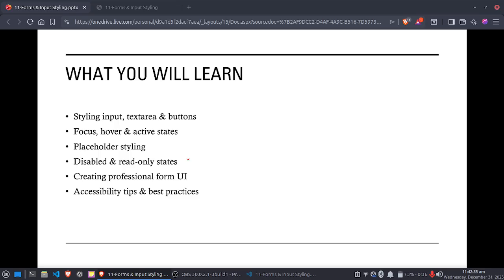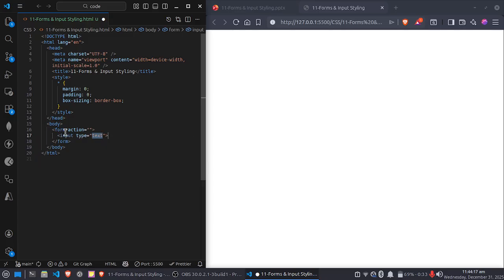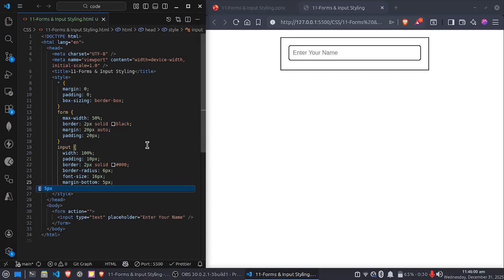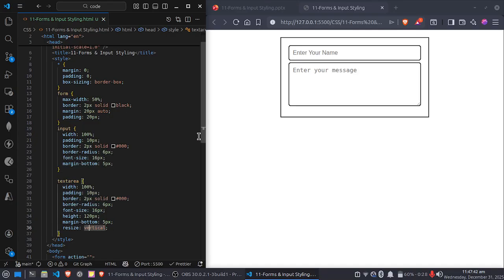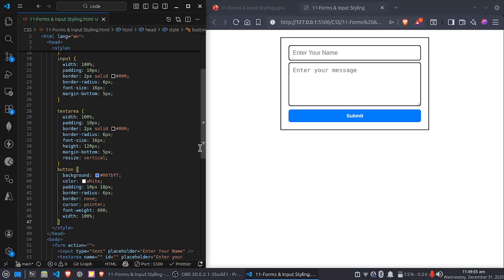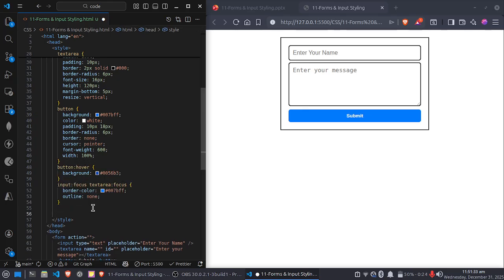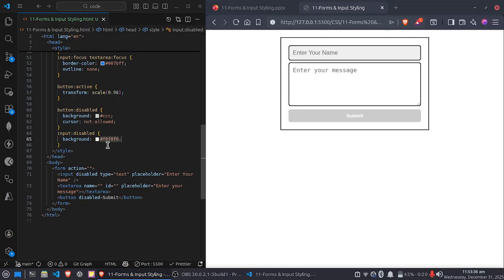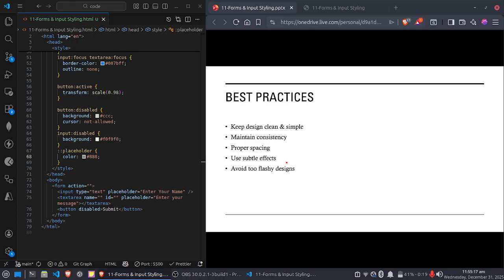Forms & Input Styling – CSS Tutorial for Beginners | Web Development Series | JDCodebase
This Web Development Series covers HTML, CSS, JavaScript, and the MERN Stack in a beginner-friendly way. Every video explains concepts step by step with practical demos so you can start building real projects confidently.

In this tutorial, you will learn how to style Forms, Inputs, Textareas, Buttons, Focus States, Hover Effects, Placeholder Styling, Disabled States, and Accessibility Best Practices in CSS. Forms are one of the most important parts of any website because users interact through them — login, signup, contact forms, search bars, and more.

Most default browser forms look basic and inconsistent. In this video, we will convert them into clean, modern, professional UI forms using CSS. You will understand how to control spacing, borders, colors, radius, interactivity effects, and how to make your forms feel smooth and premium.

By the end of this video, you will clearly understand how to style input fields, textareas, and buttons, how focus & hover states work, how disabled and read-only behave, how placeholder styling works, and how to make your forms more user-friendly and accessible — with practical real-world examples.

We will learn everything in a simple beginner-friendly way with visual explanation + live coding in VS Code, so you can confidently use these concepts in real projects.

- Why Form Styling is Important
- Styling Input & Textarea
- Button Styling (Hover + Active Effects)
- Focus State & Interactivity
- Placeholder Styling
- Disabled & Read-only States
- Input Types Overview
- Accessibility Tips
- Best UI Practices

- How to create modern and clean input fields
- How to style buttons professionally
- How focus & hover states improve UX
- How to show disabled state properly
- How placeholder styling works
- Why labels and accessibility matter
- Best practices for real-world form design